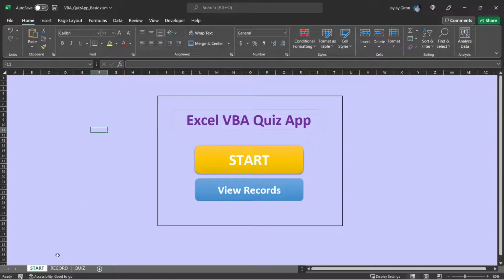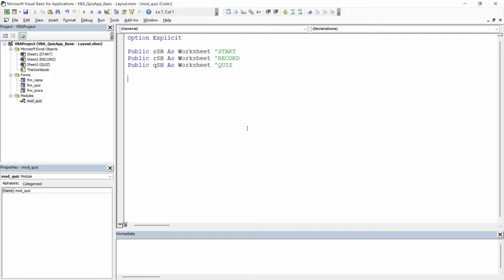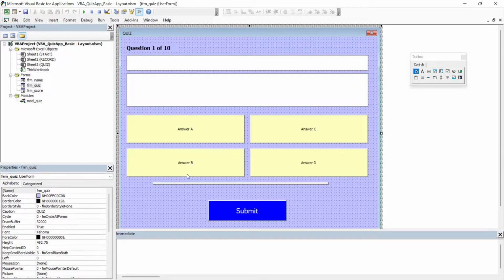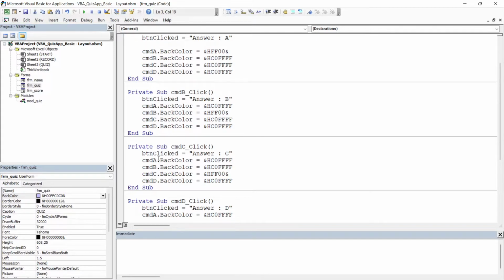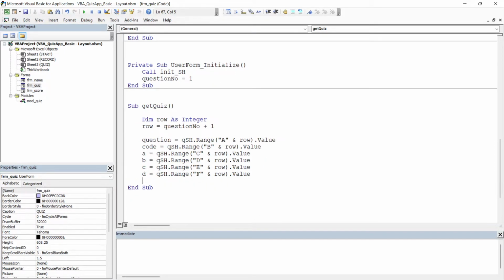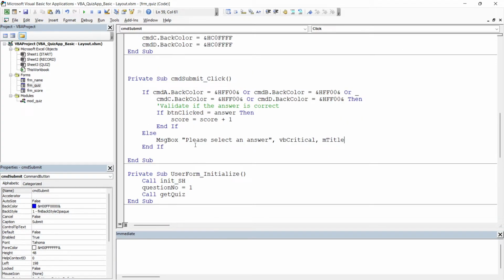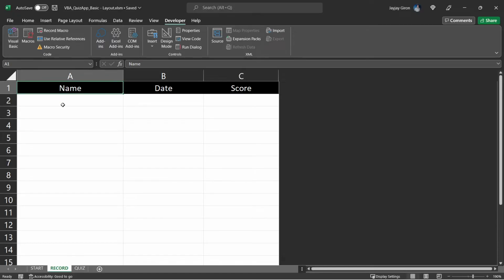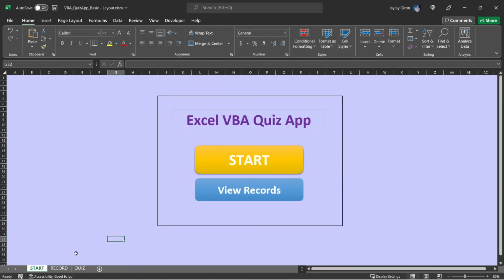Quiz App using Excel VBA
In this video, we will create a basic quiz app using Excel VBA.